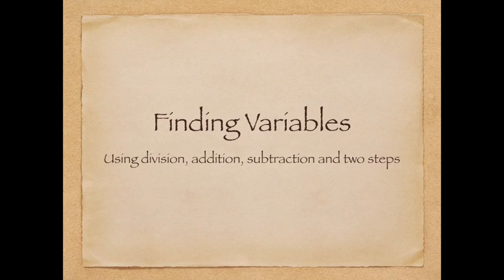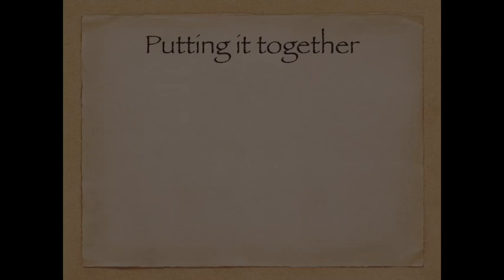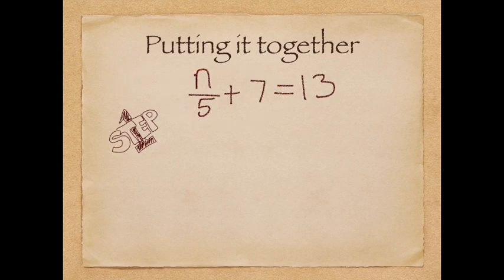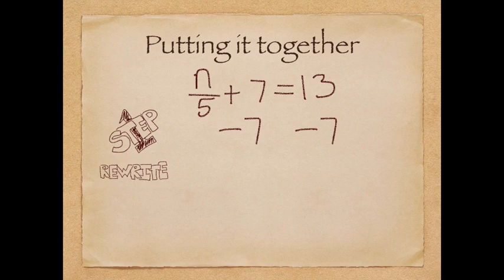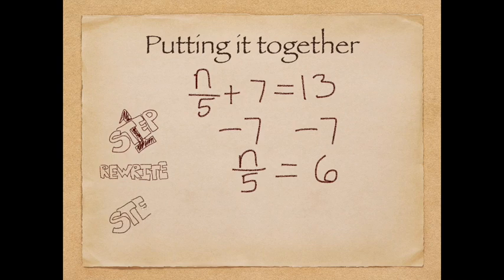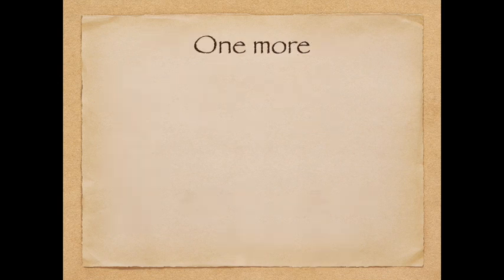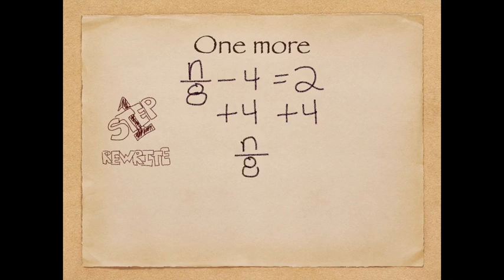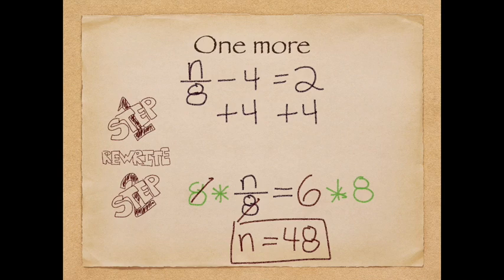4th Grade Finding Variables Part 5